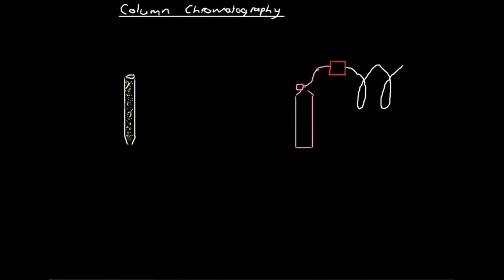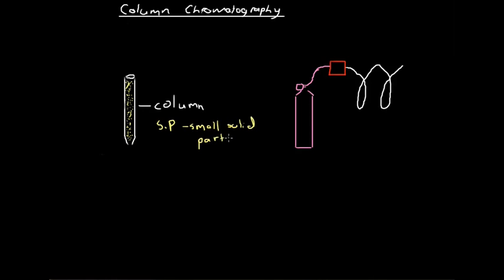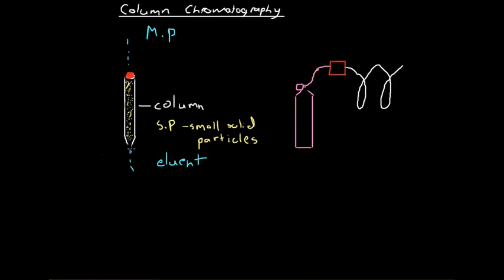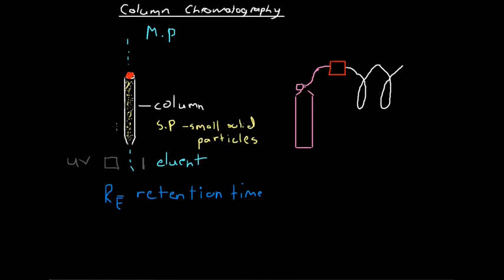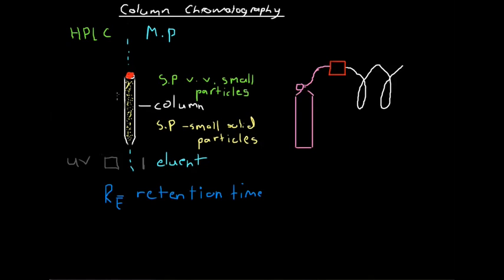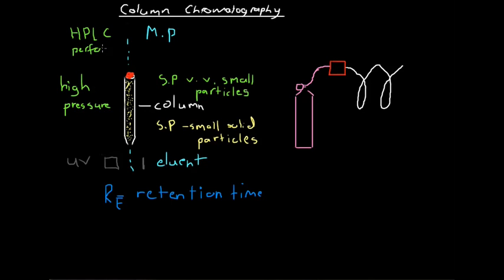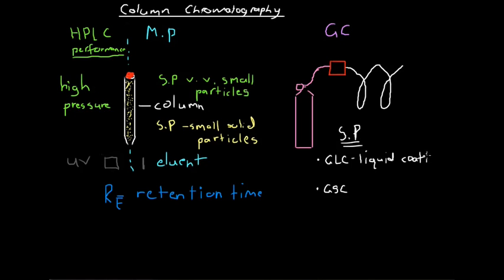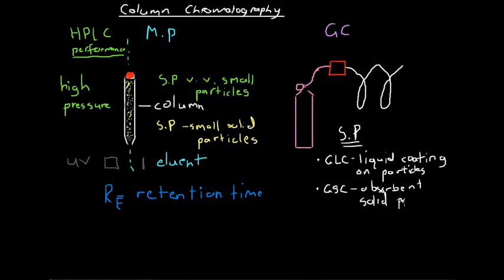Column Chromatography HPLC and GC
In this video, we will look at the basic components of column chromatography, and explain the specifics of two types of column chromatography -- high performance liquid chromatography and gas chromatography.